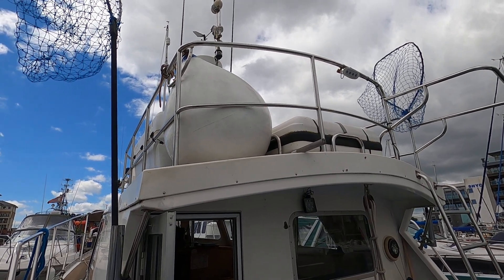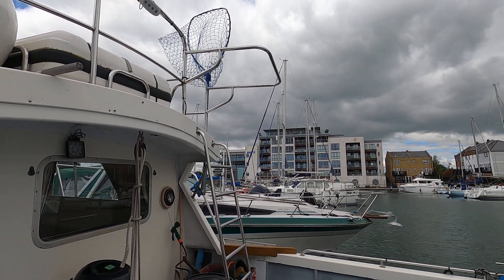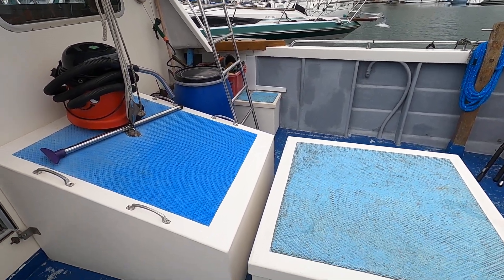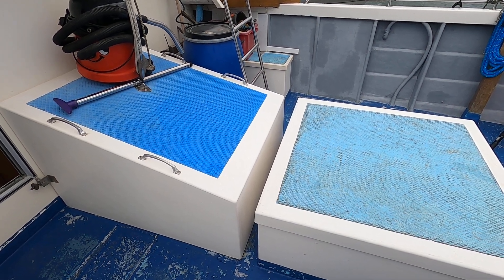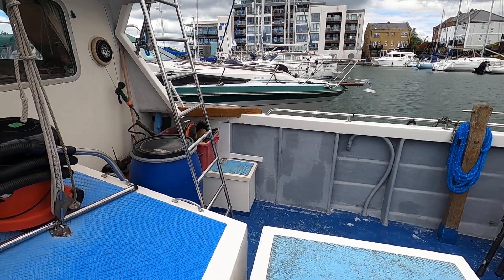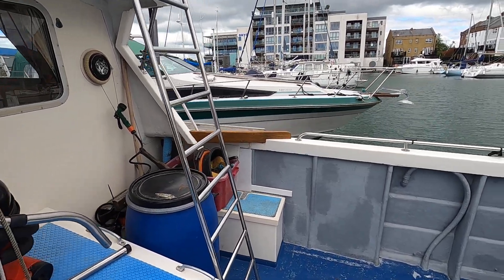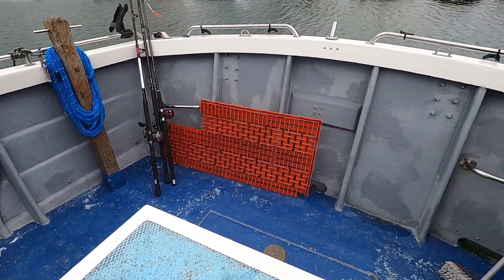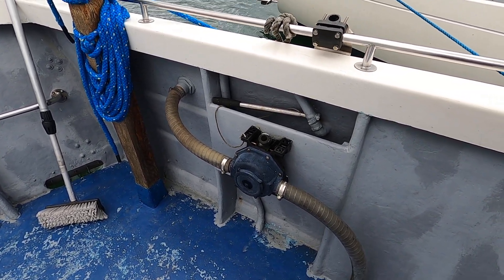Starfish 10 - Boatshed - Boat Ref#333745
Starfish 10 for sale with Boatshed Eastbourne Photos and video taken by Boatshed Eastbourne